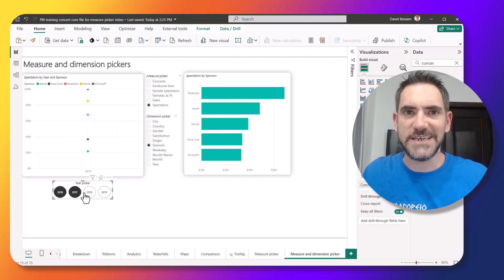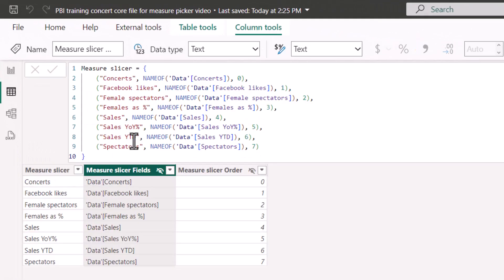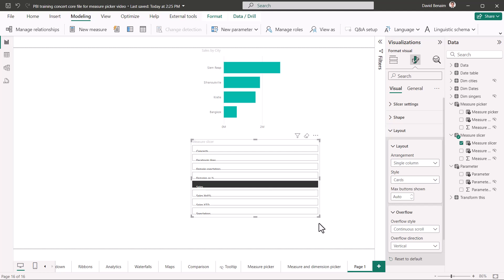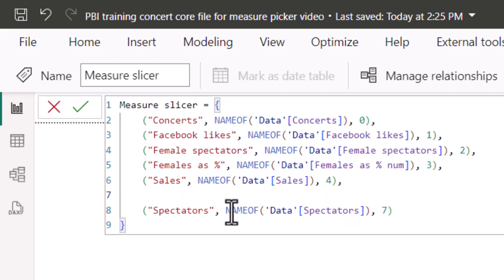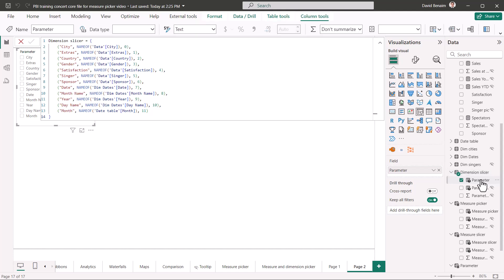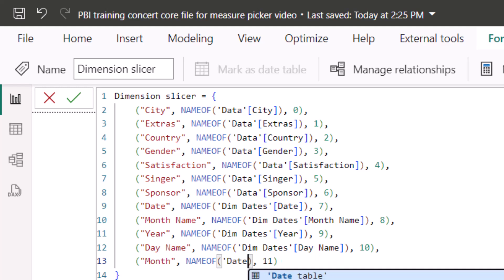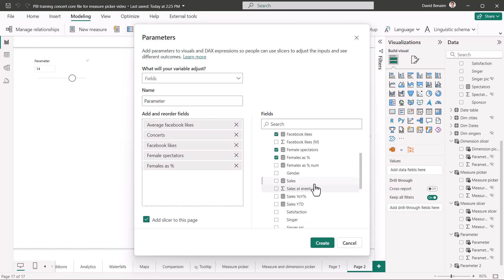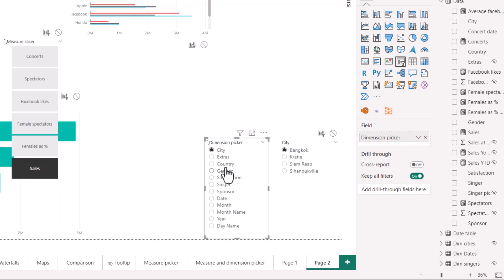Dimension & measure slicers in Power BI with field parameters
It's often useful to make a Power BI dashboard page that analyses various dimensions (e.g. gender, age, country, product, date) but where the user can pick which measure they want broken down by all of those, eg I want to switch between sales broken down by all those, into customers for all of those into last months sales growth etc.

Or the other way around, various charts have multiple fixed measures and the user can select from a slicer the dimension. Field parameters can do both of these things, and here I explain them with some gotchas worth knowing.

00:00 Introduction
00:57 Measure slicer
03:36 New button slicer
04:13 More visuals from measure picker
04:51 Percentage issues
05:29 Add field/modify field parameter
06:40 Dimension picker
09:31 Chosen dimension without relationships
10:21 Numerical range parameter & Power Query
11:35 Field parameter options
13:16 Show dimension elements in slicer based